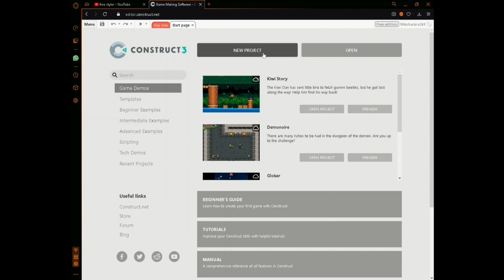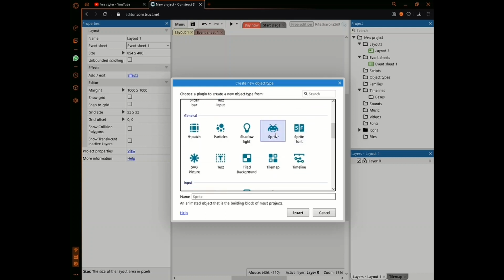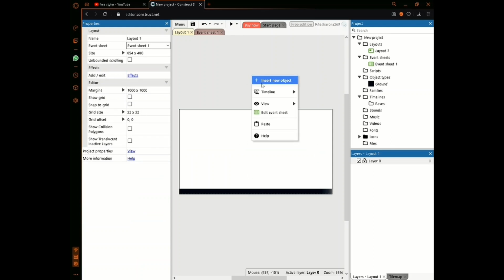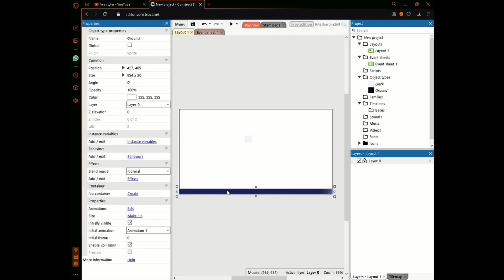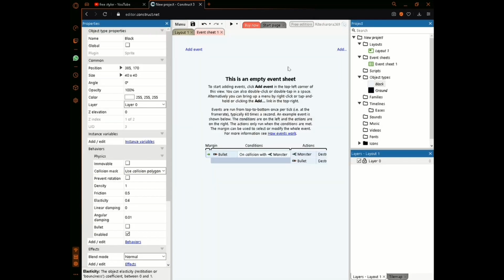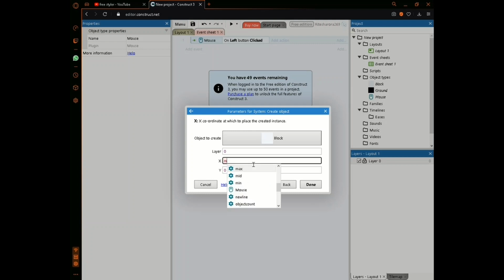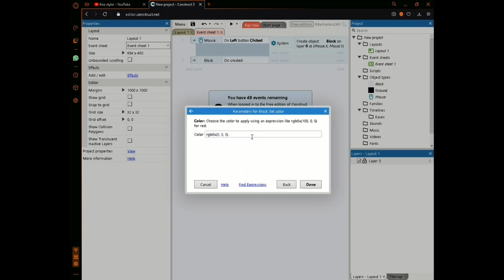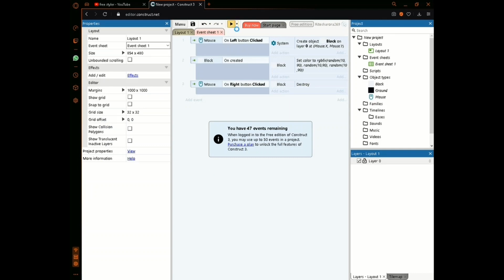How To Make A Game | PART-1 Block Stacker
This video is made for the beginners.
in this video we will tell you how to make a 2D Block Stacker game with construct 3 online on computer easily, No premium version is required of construct 3.